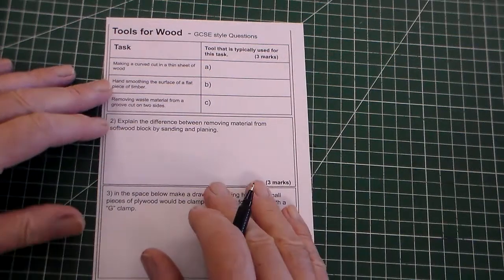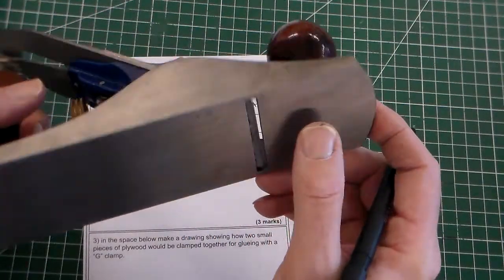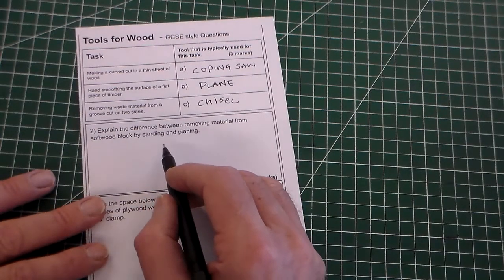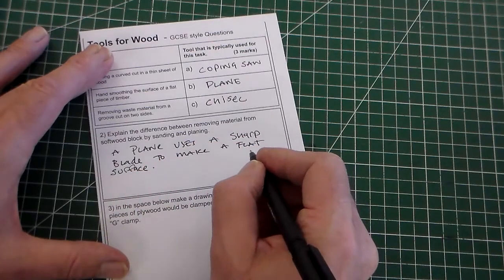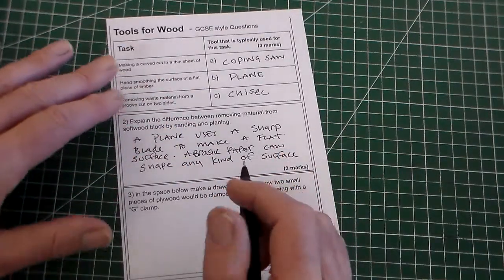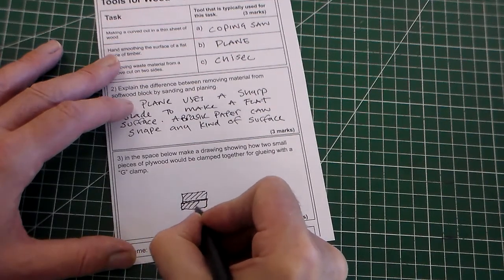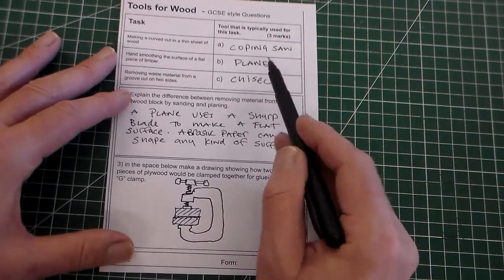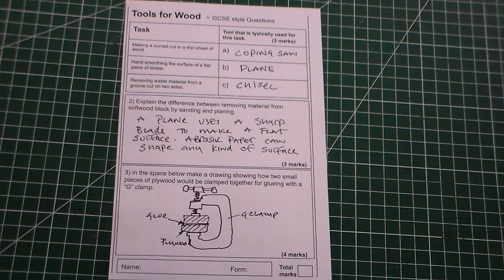Learning Check Tools for wood GCSE style questions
This sheet is the learning check for the GCSE  Tools for wood sheet. this can be used to check the learning in a later lesson. Both of these sheets are available in my Tes shop.